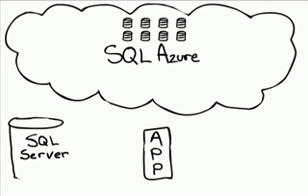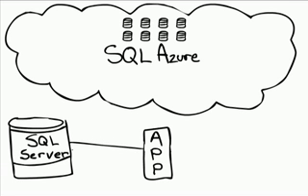What is SQL Azure Database.mp4